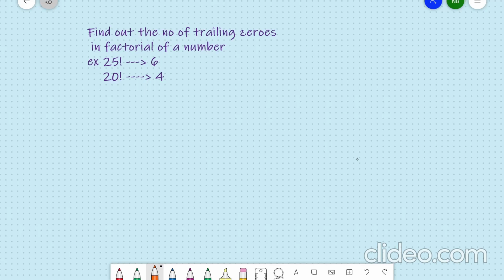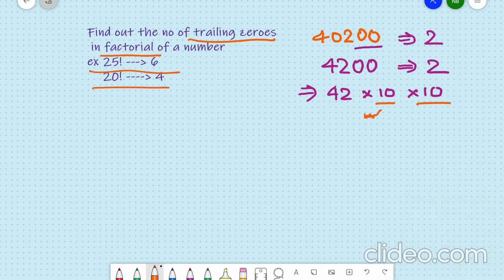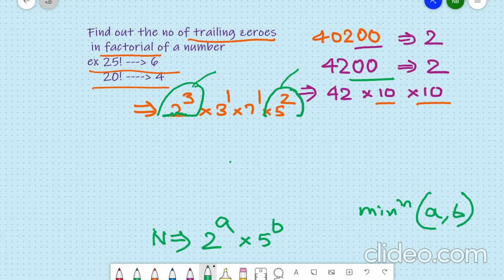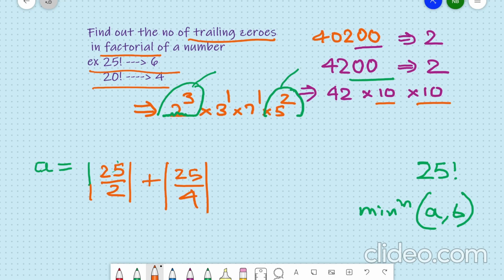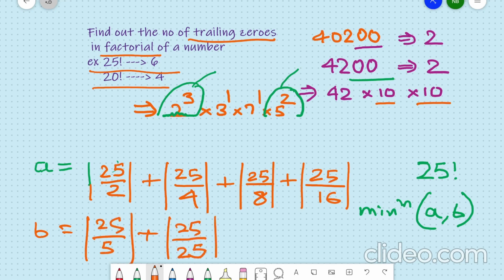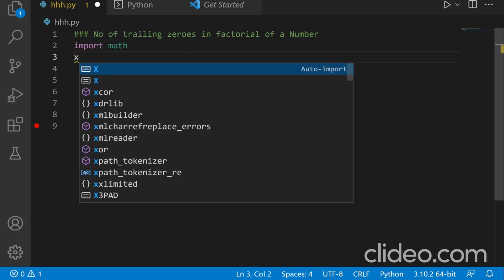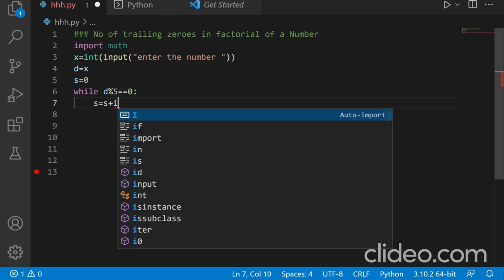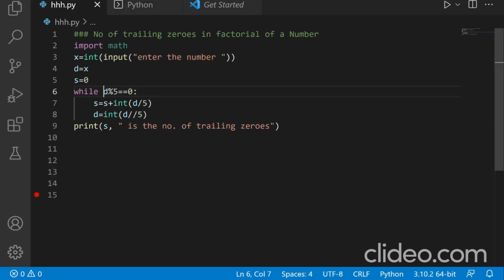Trailing Zeroes in a factorial | Python Programming Tutorial I Number System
Verbal Playlist Trailing Zeroes in a factorial
Python Programming Tutorial    I Number System

PREPARE FOR :
INFOSYS I TCS  I WIPRO I ACCENTURE